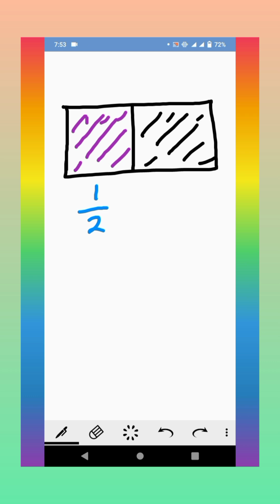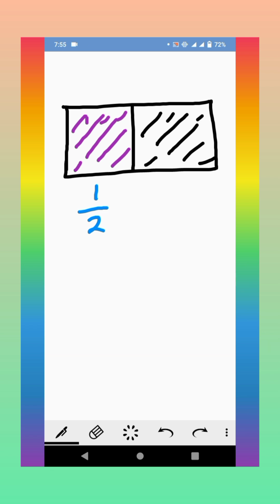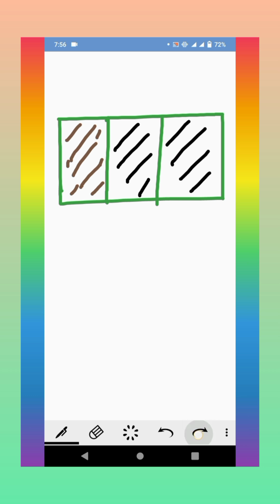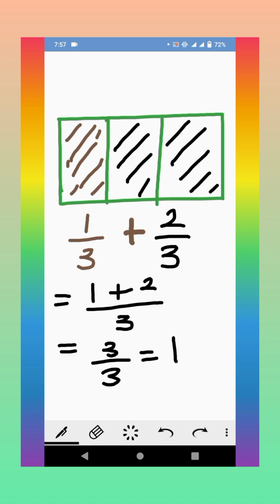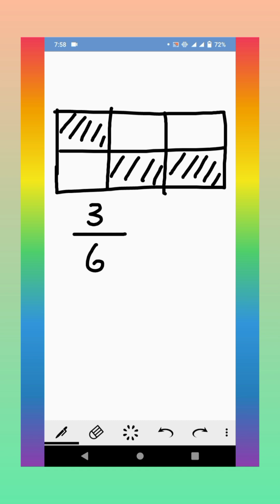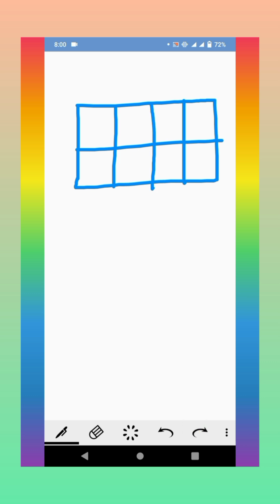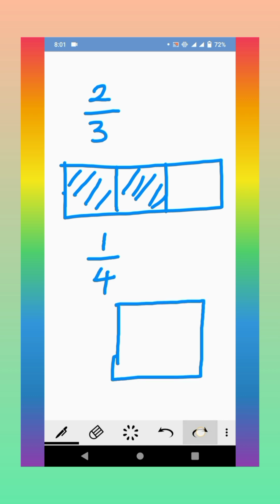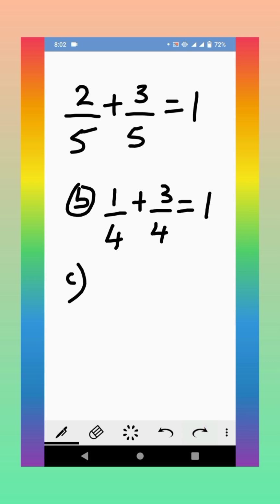Understanding fractions and like fractions -- Beginner's guide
This video explains how to interpret fractions expressed in figure and diagram form. The video uses both shapes and figures to explain fractions.